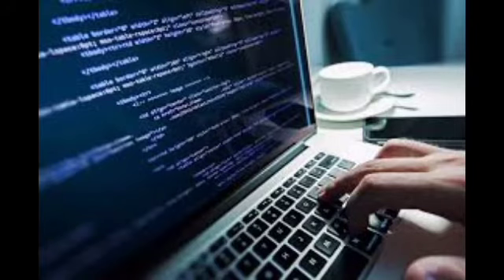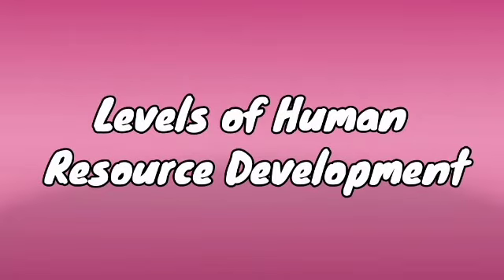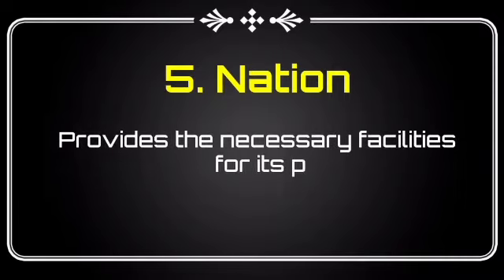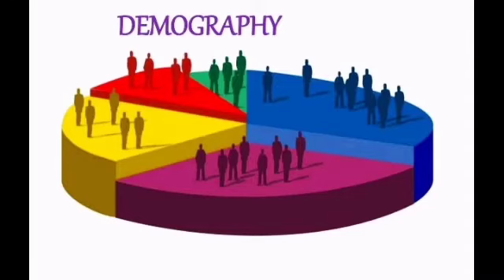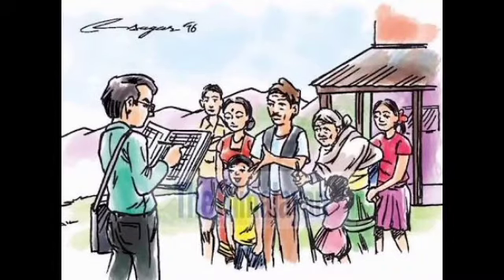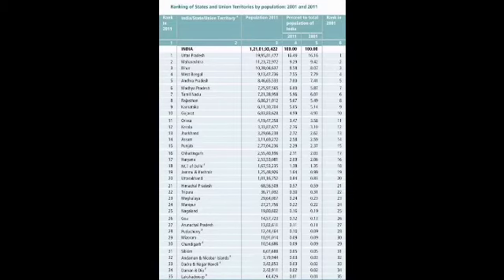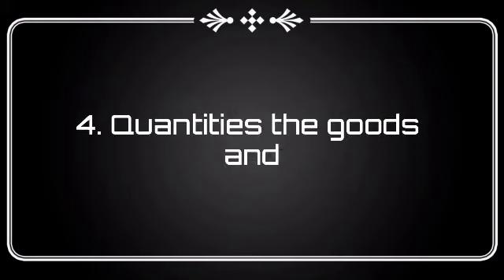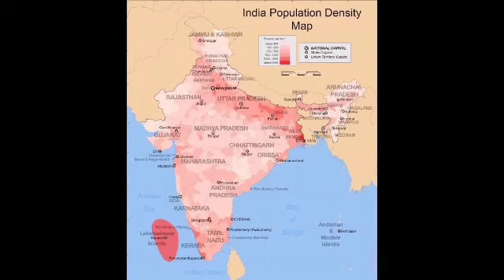10 STD HUMAN RESOURCE DEVELOPMENT PART -1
HUMAN RESOURCE DEVELOPMENT